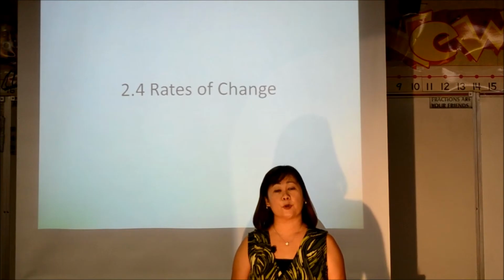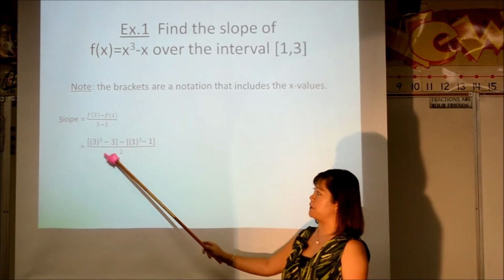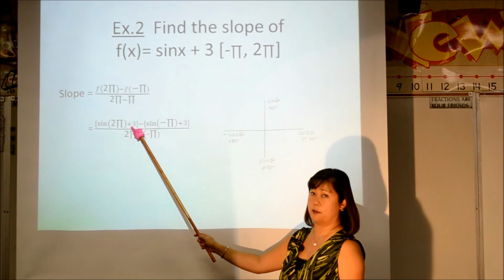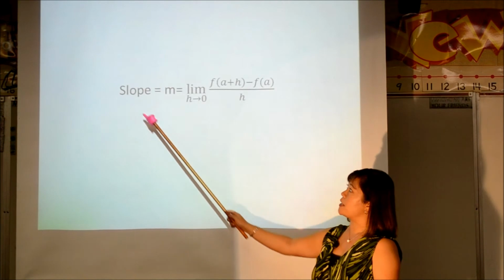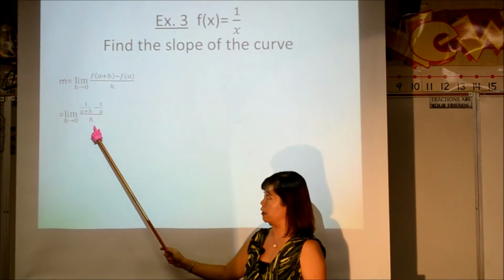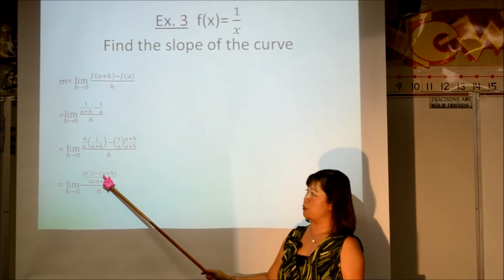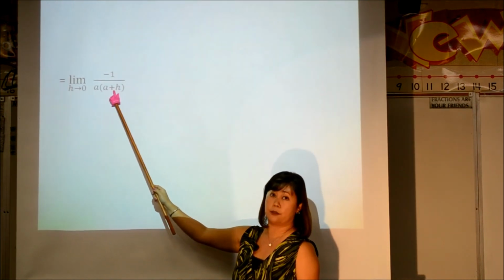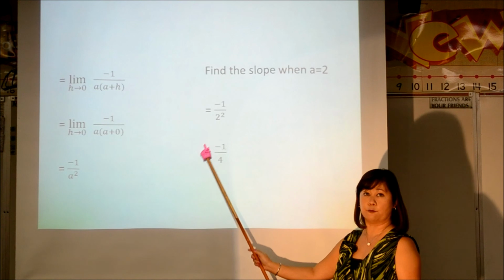Calc AB- [2.4] Slope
Finding the slope using the f(a+h) and f(a)